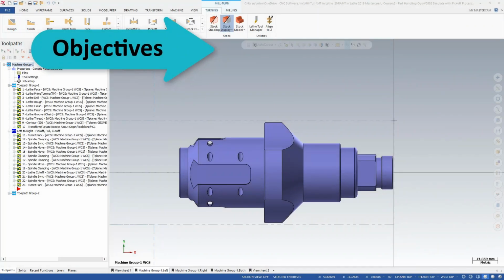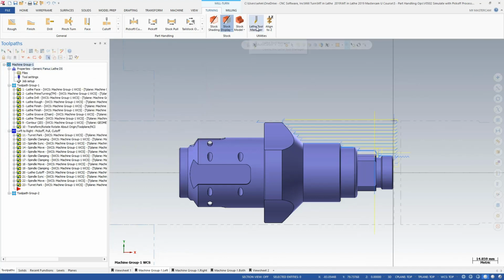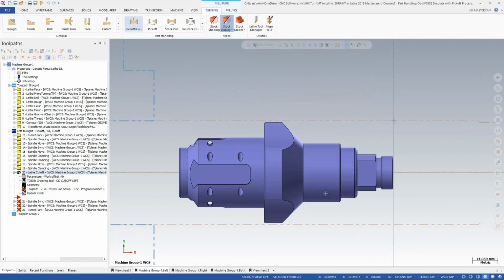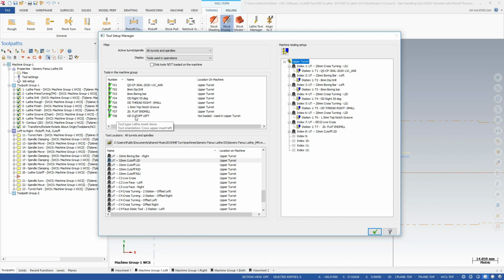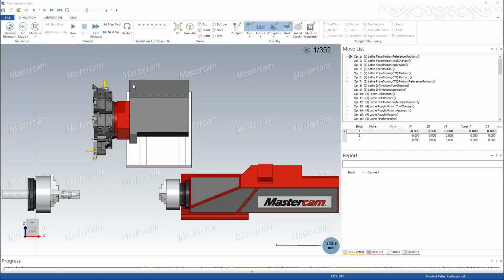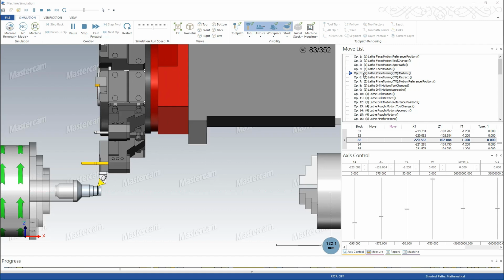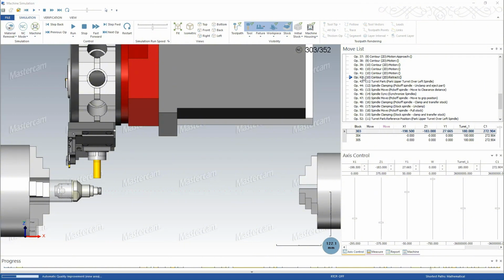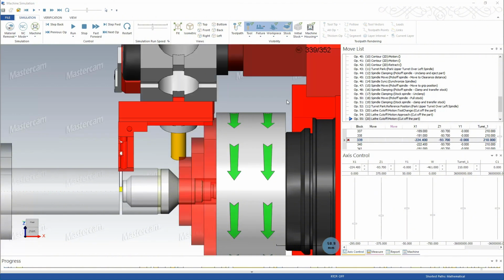PART14-Simulate with Pickoff Process MILLTURN TUTORIAL